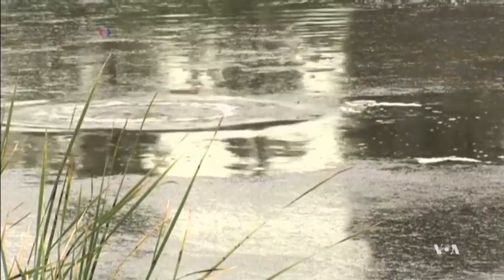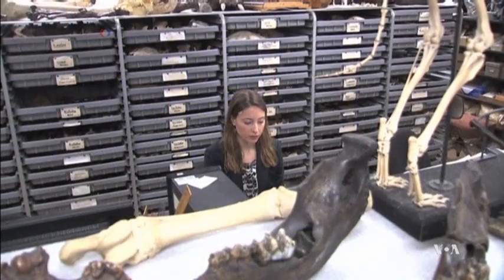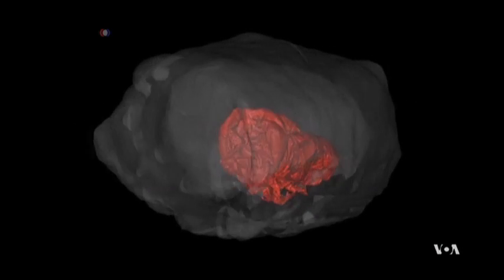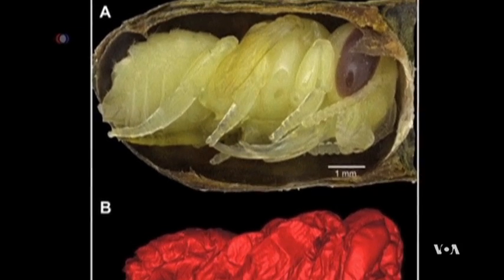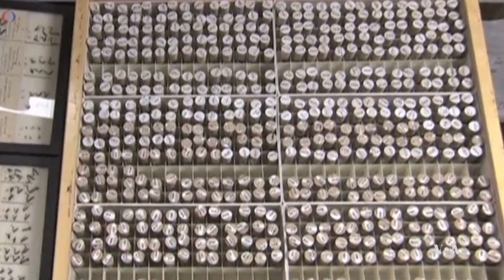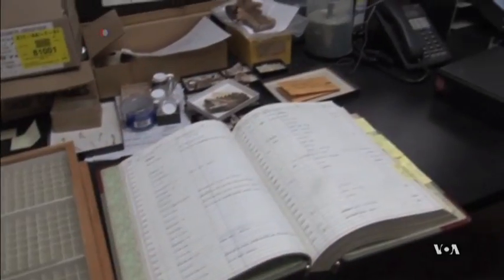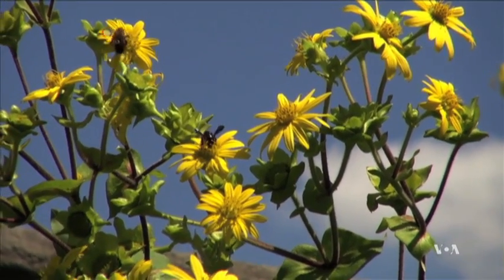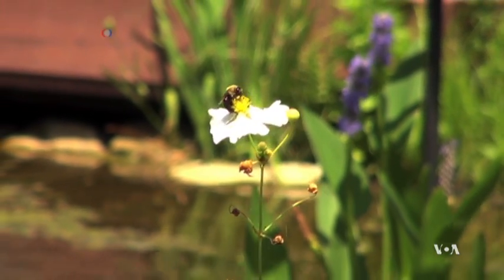Fossilized Bees Reveal Climate Changes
Fossils from California's La Brea Tar Pits help scientists study the region's past. Ancient animals, from mammoths to tiny insects, reveal facts about climate changes during the last Ice Age and help scientists understand the modern climate. VOA's George Putic reports.